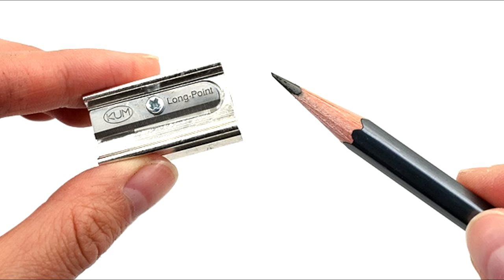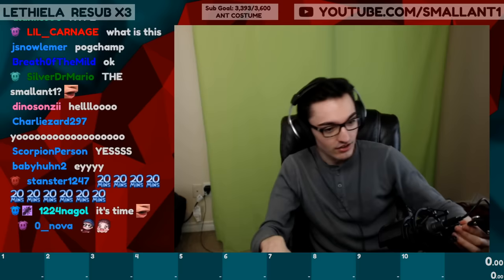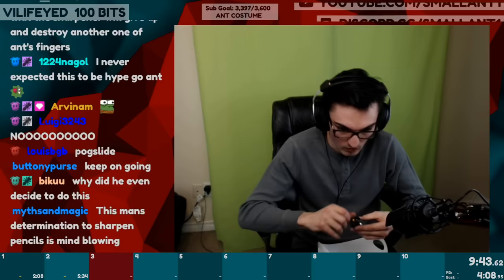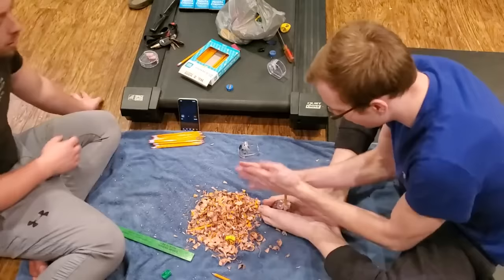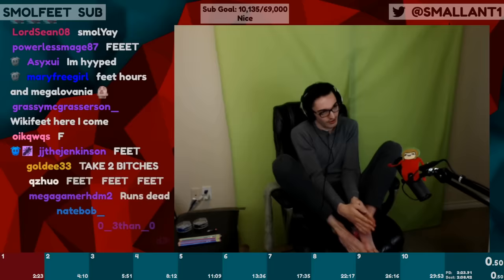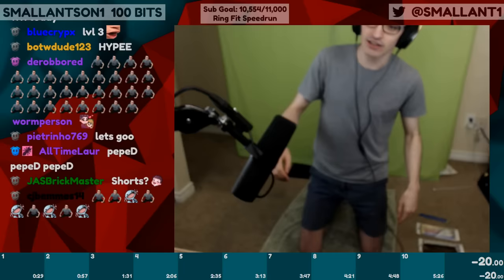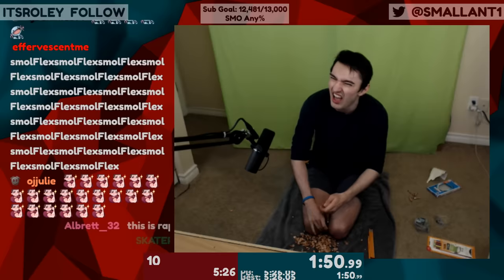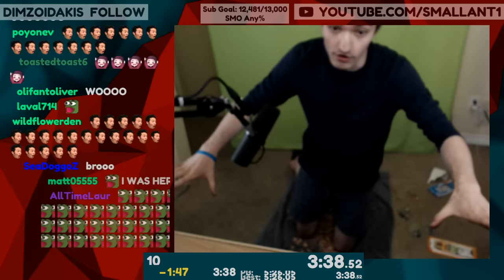How I became the fastest pencil sharpener in the world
The most incredible story about pencil sharpening you will ever watch.

▶Post Office Box (I'll open it on stream):
Tanner Ant
Prince George, BC
V2L4S2